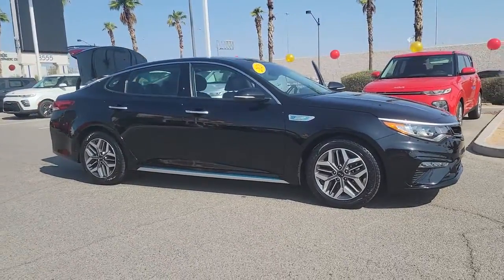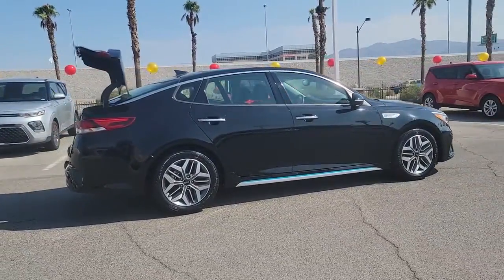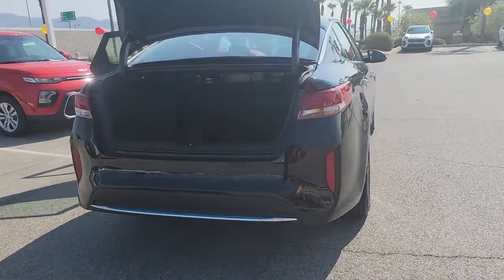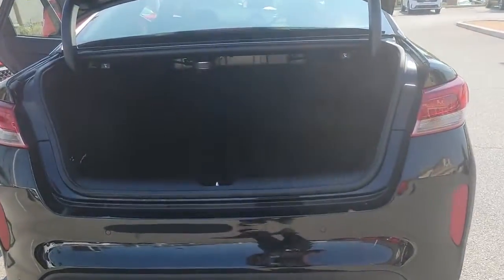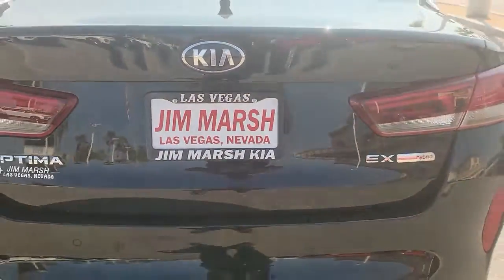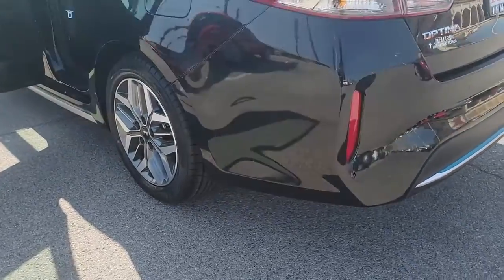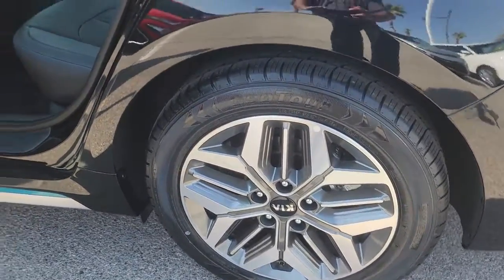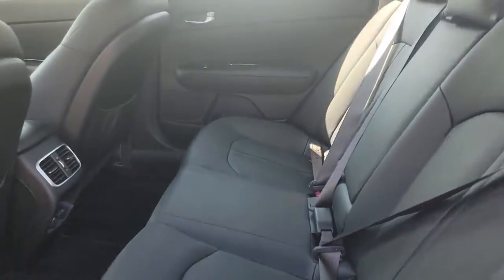2020 Kia Optima_Hybrid North Las Vegas, Paradise, Henderson, Boulder City, Summerlin South, NV Z3661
BLACK Used 2020 Kia Optima_Hybrid available in Las Vegas, Nevada at Jim Marsh Kia. Servicing the Paradise, Henderson, Boulder City, Summerlin South, NV area.
2020 Kia Optima_Hybrid EX Auto - Stock#: Z3661A - VIN#: KNAGU4LE1L5037225

8555 W. Centennial Pkwy

: CARFAX 1-Owner GREAT MILES 19806! Navigation Sunroof Heated Leather Seats Hybrid Dual Zone A/C TECHNOLOGY PACKAGE Alloy Wheels Back-Up Camera. WHY BUY FROM US: Of course there are many reasons but perhaps the most important is the incredible service we offer. From taking our time to ensure our customers have the best car buying experience when choosing a new vehicle to making sure each of our clients obtain the car loan and lease that he/she is most comfortable with our commitment to you is unsurpassed. OPTION PACKAGES: TECHNOLOGY PACKAGE Laminated Front Door Windows Ventilated Front Seats 12-Way Power Adjustable Drivers Seat 4-way power lumbar support Radio: AM/FM/MP3/SiriusXM Premium Audio System 630 watts harman/kardon QuantumLogic premium surround sound Clari-Fi 7.1 channel surround playback 10 speakers Android Auto Apple CarPlay smartphone integration Bluetooth wireless technology w/steering wheel controls UVO Link w/navigation 8 color touch-screen display wireless phone charger and USB/auxiliary input jacks w/2 USB charging ports High Beam Assist 10-Way Power Adjustable Passengers Seat 2-way power lumbar support Panoramic Sunroof gloss black B-pillar LED Overhead Front & Rear Reading Lamps Heated Steering Wheel Integrated Memory System 2-position memory for drivers seat. Pricing analysis performed on 7/31/2021.